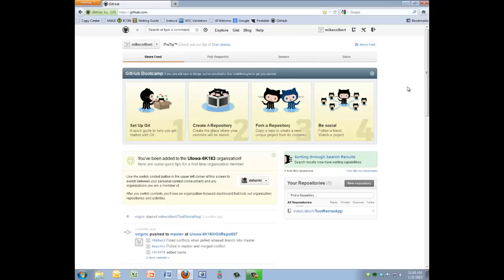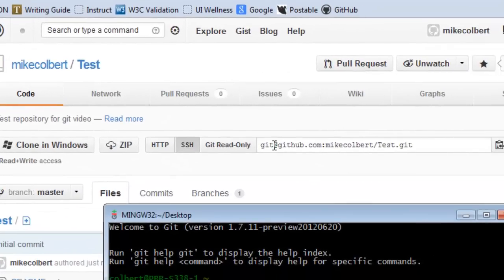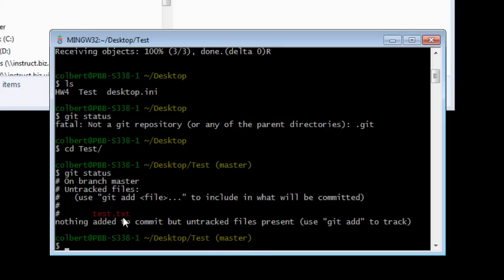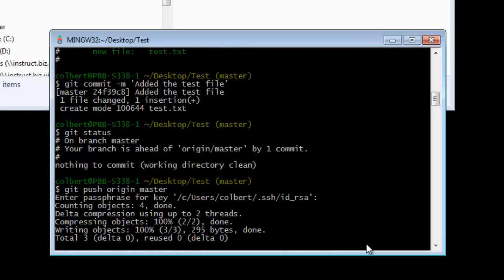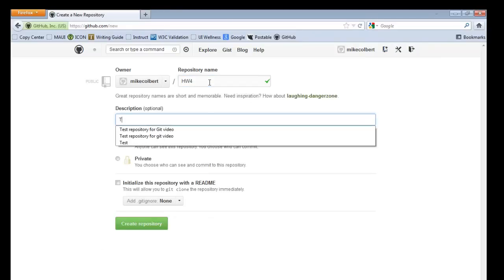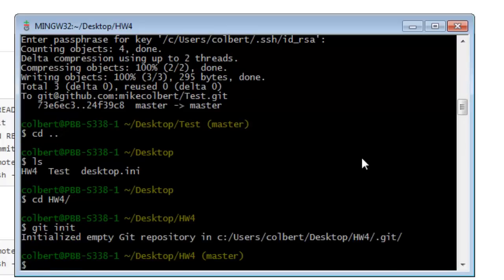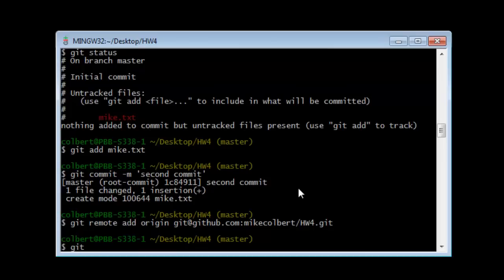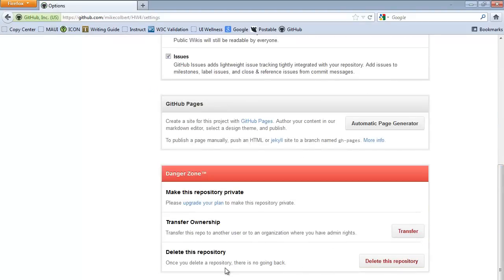Git - Create and Delete Repositories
Creating and deleting local and remote git repositories.